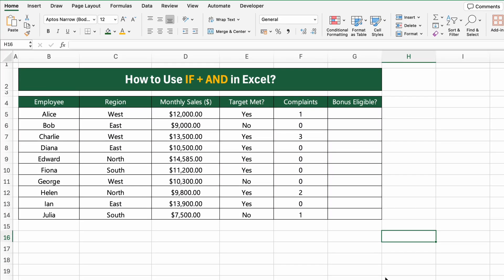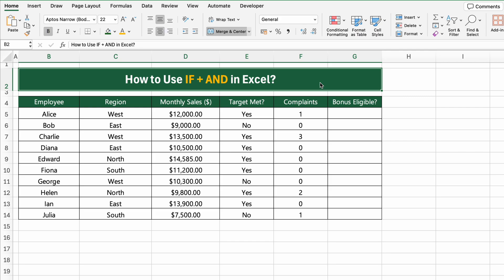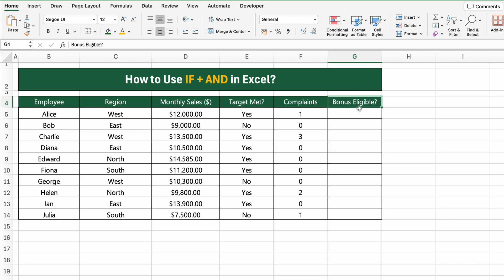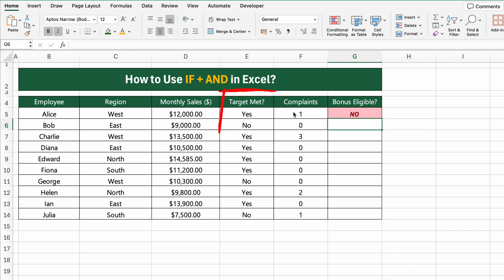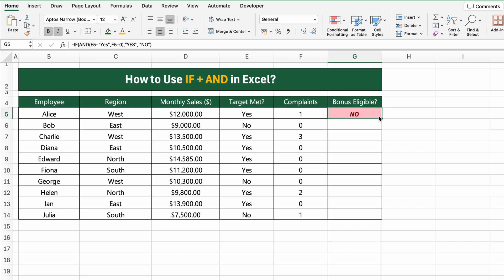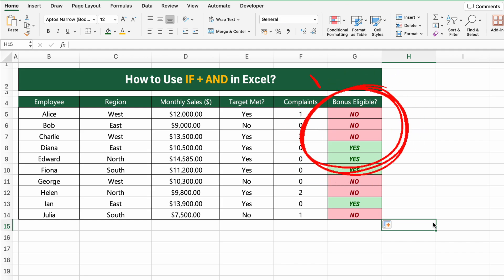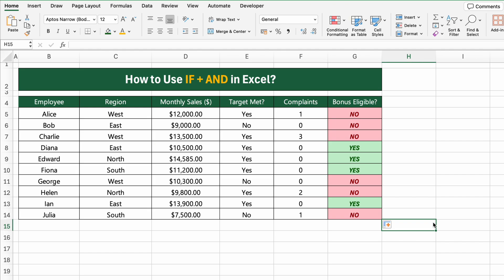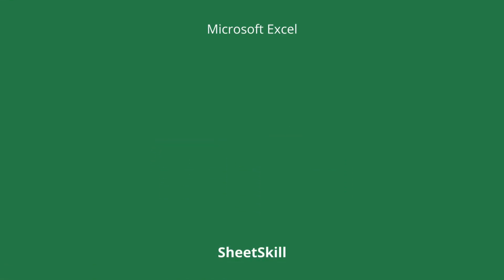Most People Use IF + AND Wrong – Do This Instead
Looking to apply multiple conditions in Excel using one formula? In this tutorial, you'll learn exactly how to use the IF and AND functions together to build smarter, more dynamic spreadsheets.

This is one of the most essential formula combinations in Excel, especially when you need to return results based on more than one condition. Whether you're working in HR, finance, data analysis, or operations — using IF + AND can help automate decision-making in your sheets.

📌 In this video:
• How to use the IF function in Excel
• What the AND function does and how it works
• How to nest AND inside an IF to test multiple criteria
• Real-life business example: bonus eligibility based on sales performance
• How to write the formula step by step
• How to return “Yes” or “No” depending on your logic
• Bonus: how to visually highlight the result with conditional formatting

🧠 Example formula used:
=IF(AND(E5="Yes", F5=0), "Yes", "No")

This checks whether the employee met the sales target and has zero complaints — if both conditions are met, the formula returns "Yes", otherwise "No".

🎯 Why it matters:
IF + AND is one of the most used combinations in professional Excel models. Mastering this combo will save you time, reduce manual work, and help you apply business logic to your data effectively.

💡 This video is perfect for:
✔️ Excel beginners who want to move beyond basic formulas
✔️ Intermediate users looking to improve spreadsheet logic
✔️ Anyone who wants to create smarter, rule-based Excel workflows

📎 Related videos on the channel:
• How to Lock Cells in Excel – Keep Your Formulas Safe
• Stop Using IF Wrong – Do This Instead!
• XLOOKUP vs VLOOKUP in Excel – Which One Should You Use?
• Hide Excel Formulas Without Hiding Cells!
• People Don’t Know This SUM Trick!
• How to Use VLOOKUP in Excel (Step-by-Step Tutorial for Beginners)